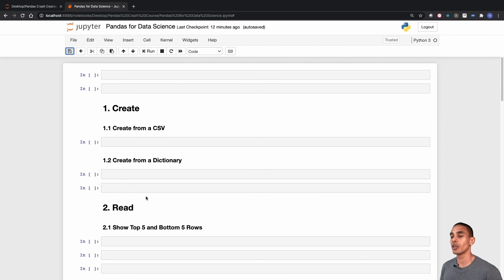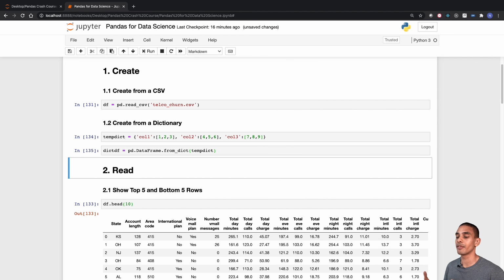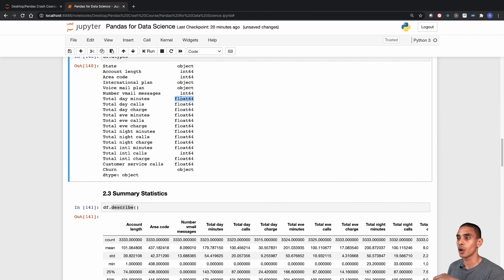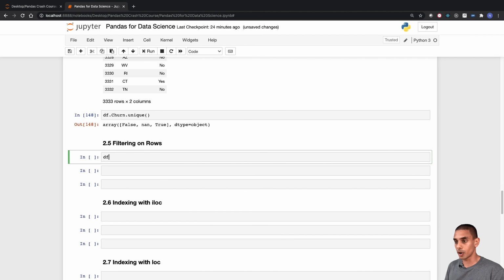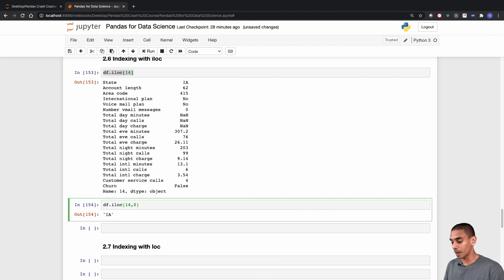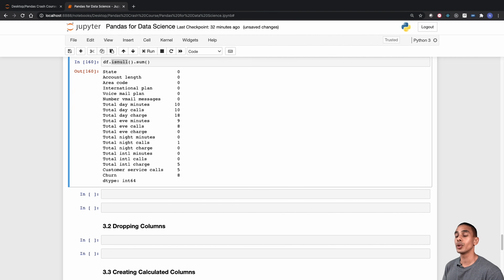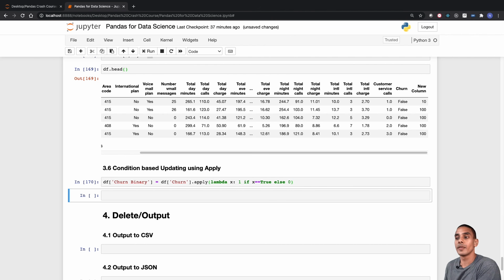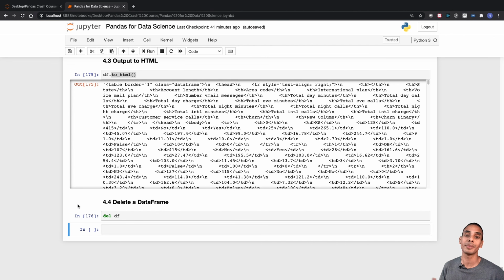Pandas for Data Science in 20 Minutes | Python Crash Course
Want to get up to speed with Pandas FAST?

Tired of spending hours in data science courses?

I hear you!

I give you, Pandas in 20 minutes! In this crash course you'll learn the 20% percent of Pandas you need to know to give you the 80% of results. You'll learn everything you need to know to get up and running with your data science project super FAST.

In this video you’ll learn how to:
1. Create data frames from a range of sources
2. Update, visualise and preprocess data in data frames
3. Output your preprocessed data frames to csv, JSON and HTML

Happy coding!
Nick